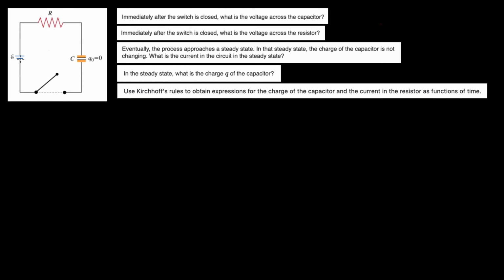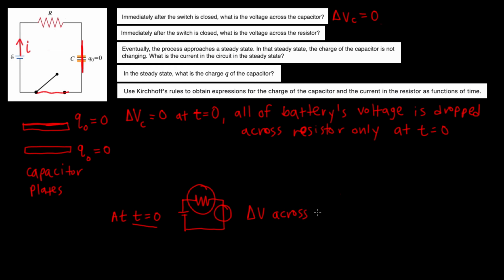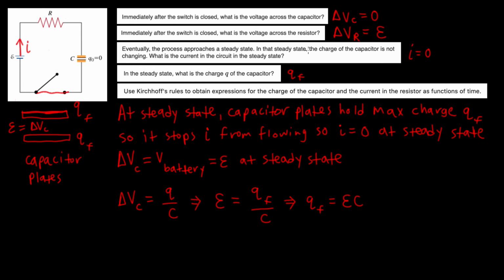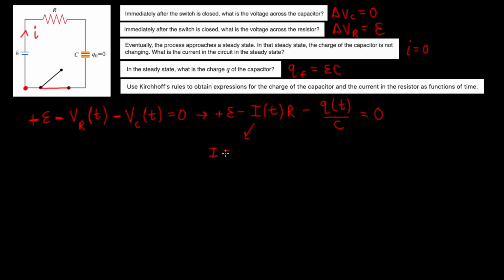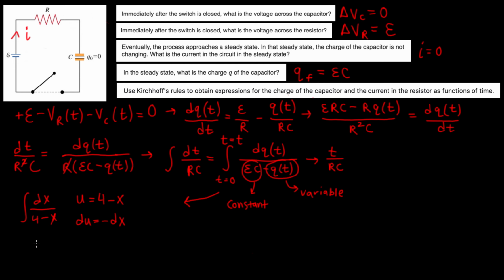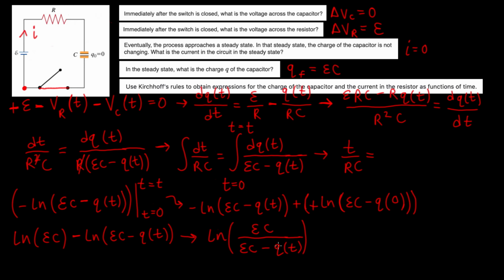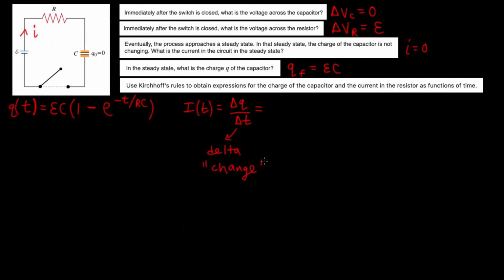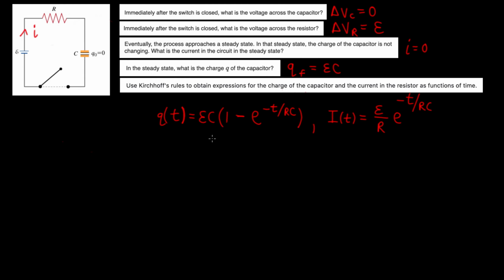Circuits- Series RC circuit analysis and deriving Current and Charge as a function of time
Analysis of a scenario in which a resistor and a capacitor are in series and then we derive the current in the circuit and charge on the capacitor as functions of time.